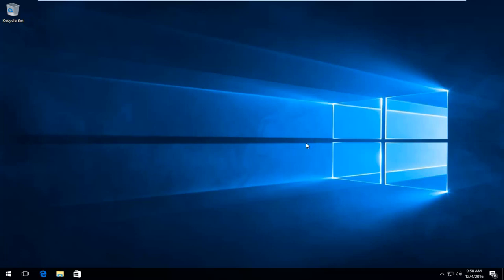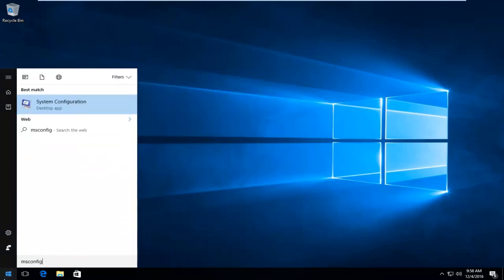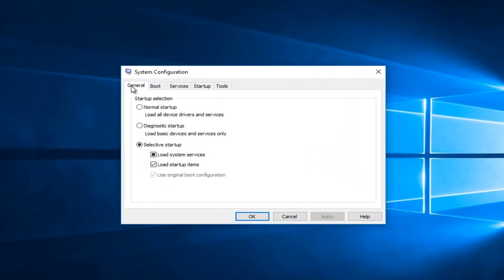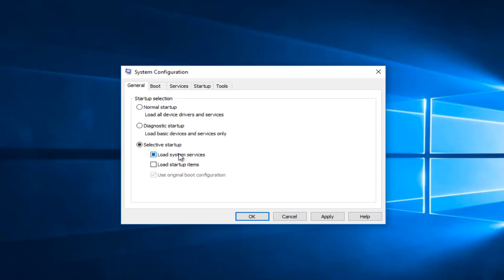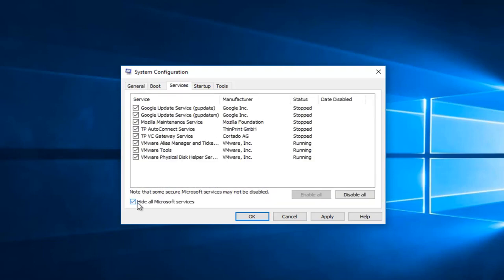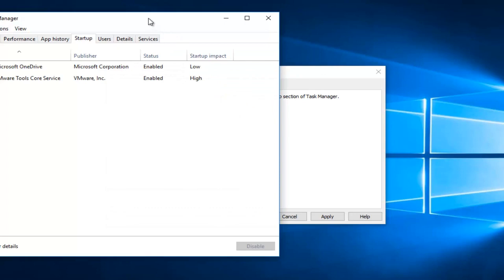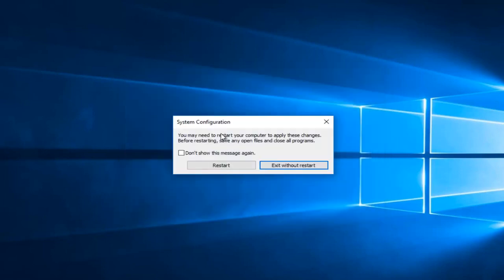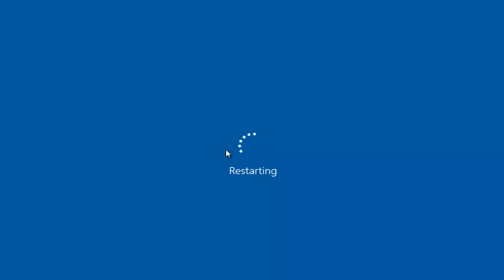How To Perform a Clean Boot In Windows 10 For Troubleshooting [Guide]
Clean boot is one of the troubleshooting techniques that helps in identifying the application or service that is causing an issue. It is usually performed when Non-Microsoft products cause software conflicts. Clean boot helps in easy start up of an Operating system by only loading essential files and programs. Hence, during a clean boot only the Microsoft services are made to run.You can find the steps required to perform clean boot in Windows.

What is Clean Boot State in Windows 11/10/8/7? How to perform Clean Boot? What is the difference between Safe Mode and Clean Boot State in Windows 11/10? Well, most of us are familiar with Safe Mode in Windows. When you restart your Windows computer and start pressing the F8 key on your keyboard, you will enter Safe Mode. The Safe Boot mode uses a minimal pre-defined set of device drivers and services to start the Windows operating system.

If you suddenly got some unexpected behavior on your Windows 10 PC, then the first thing you should do is take a diagnostic approach by way of elimination. There are plenty of factors which can be the cause of issues like slowdowns, BSODs, freezes and even sudden reboots. The best way to detect what exactly is the cause of the trouble is to perform a clean boot. Using a clean boot, you can find if the OS is damaged by some third party app or a bad driver. By preventing them from loading, you can exclude the influence of these two factors.

You probably have a multitude of third-party applications installed on your Windows computer. Don't worry, most people do.

From carrying out basic tasks such as web browsing to dishing out complex lines of code, people prefer to use alternative applications from the ones in-built in Windows. While these applications make our lives easier, they sometimes interfere with system functions. These may range from minor mishaps to critical errors and BSODs.

When you're trying to fix a BSOD (Blue Screen of Death) or resolve other critical Windows 10 errors, you want to follow a process of elimination. If you don't know exactly what's causing the error, one of your first steps should be performing a clean boot, which involves starting up without any applications or non-Microsoft services running.